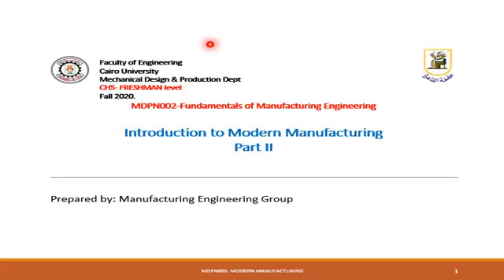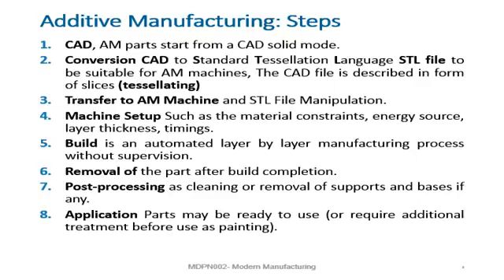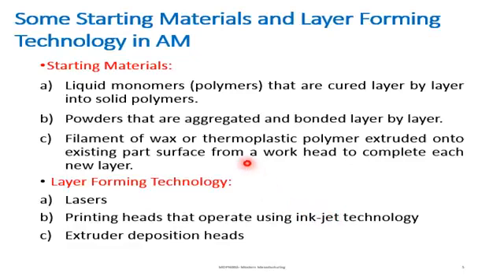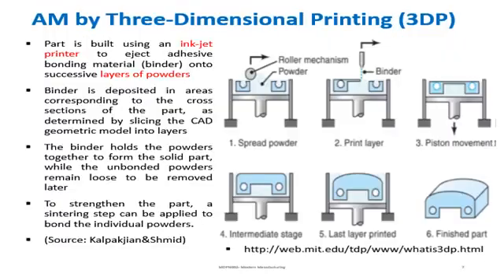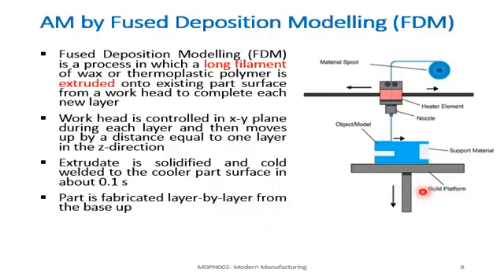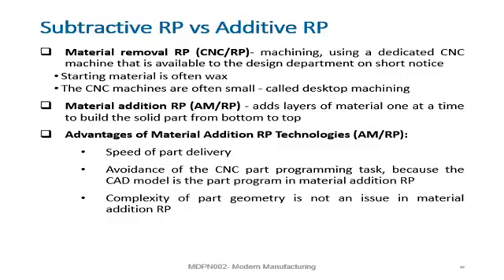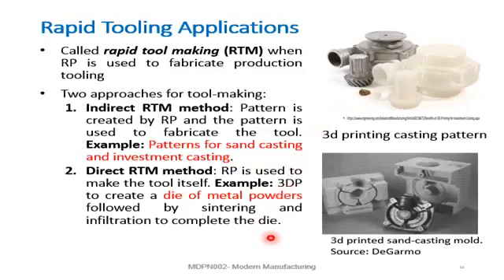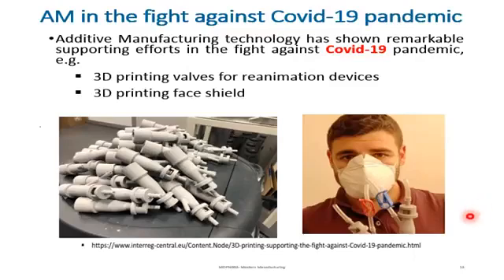Introduction to Modern Manufacturing